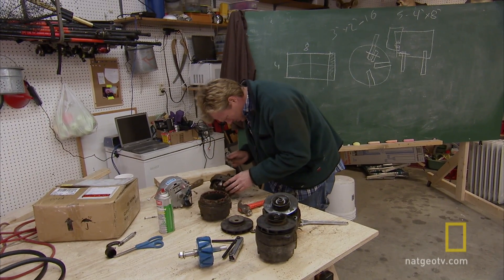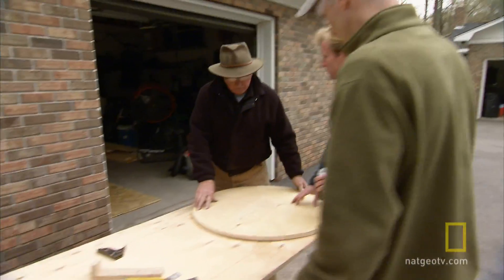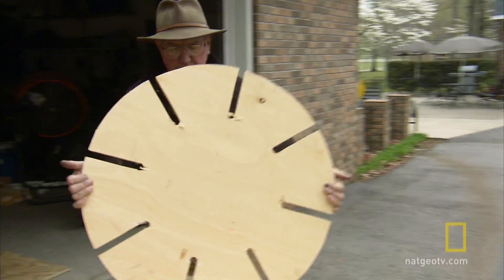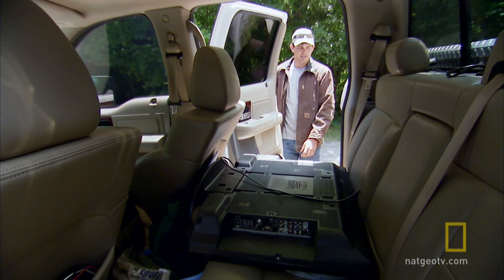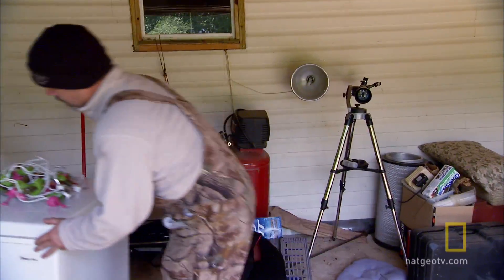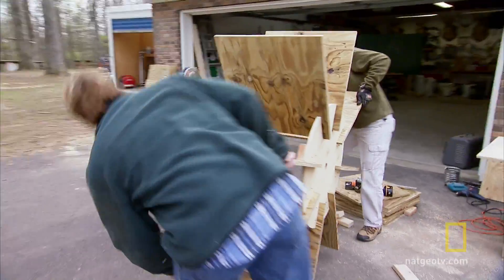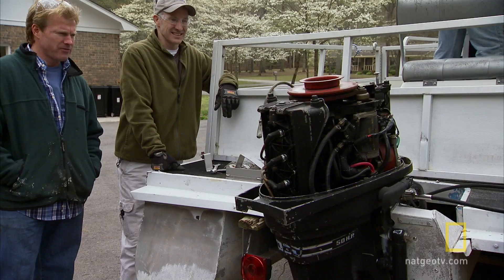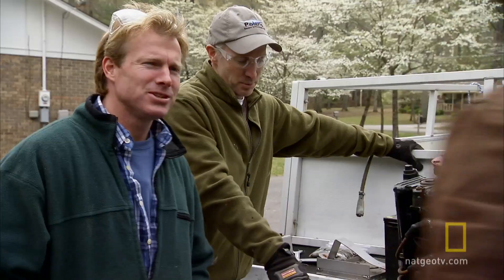Redneck Machinists | Rocket City Rednecks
The redneck geniuses get to work building a hydro-powered boat.